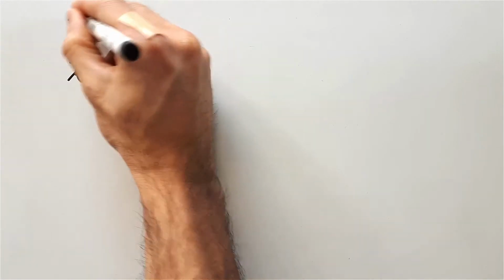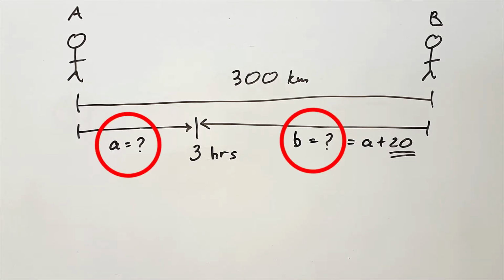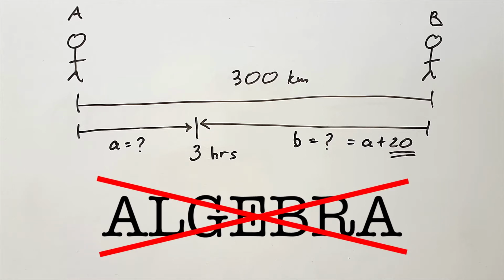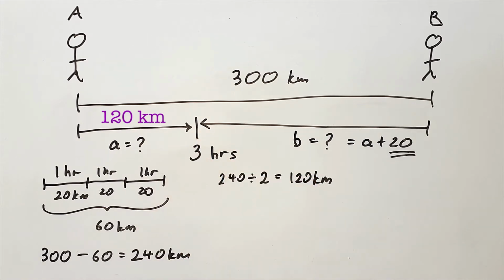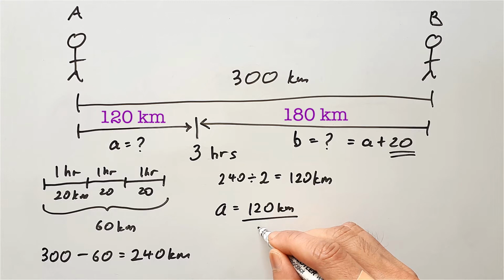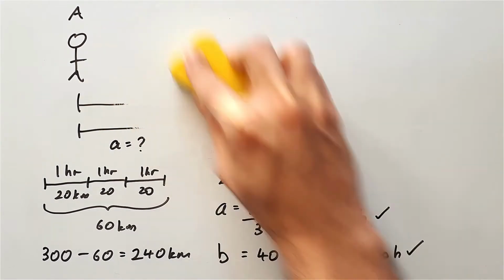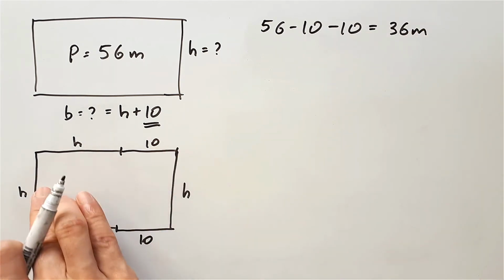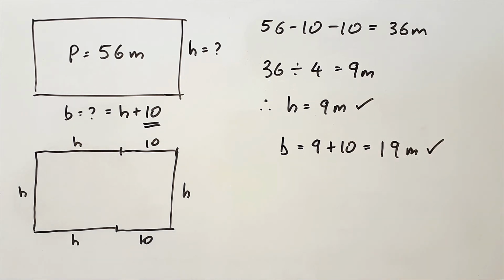How to do Algebra Problems without Algebra - Part 1 - Intuitive Addition Approach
How do you find the speed of two cars travelling towards each other but with limited knowledge on their relationships? What about the side lengths of a rectangle with unknown measurements? Watch this video to learn how to solve two unknowns without the need of simultaneous equations or rearranging equations.

Chapters:
0:00 - Car Speed Problem
2:04 - Geometry Side Length Problem